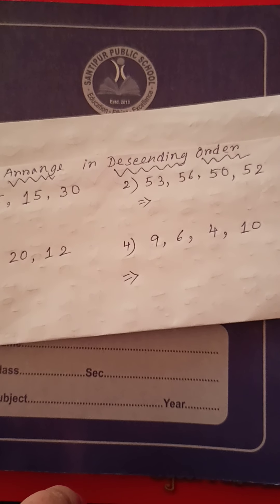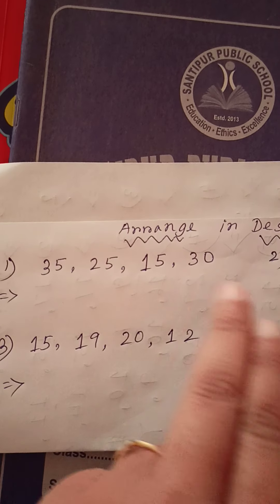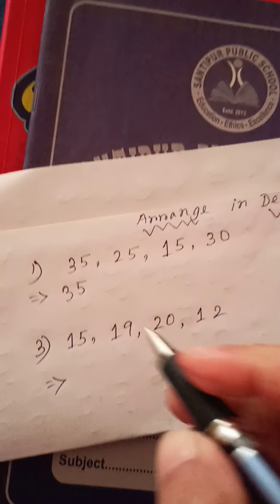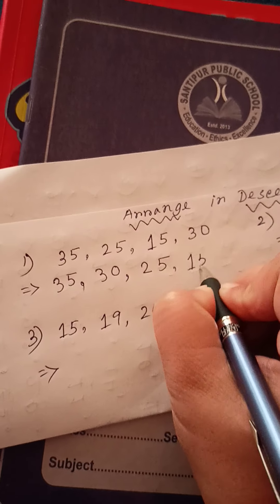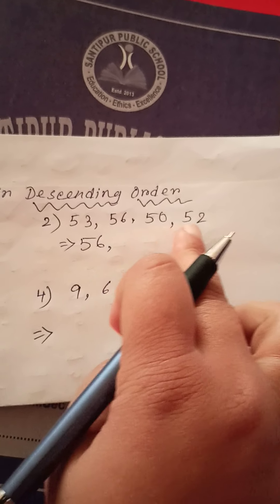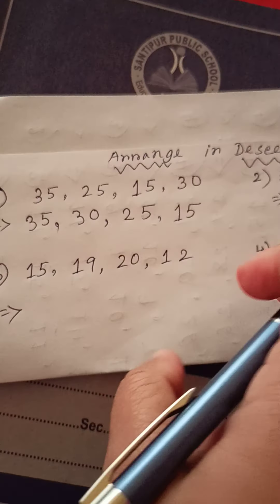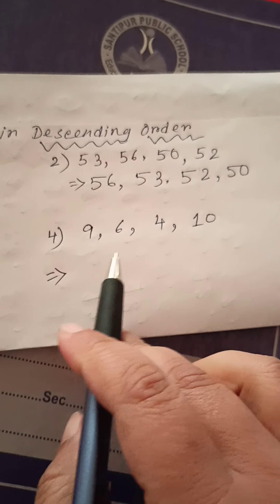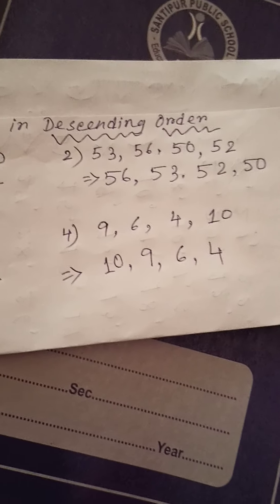Introduce the concept of 'Descending Order' for L.KG